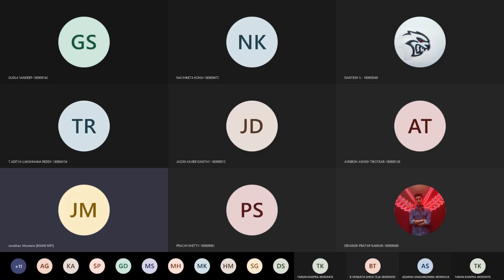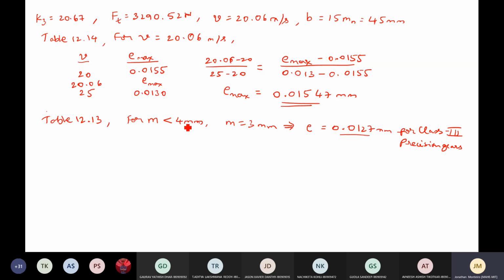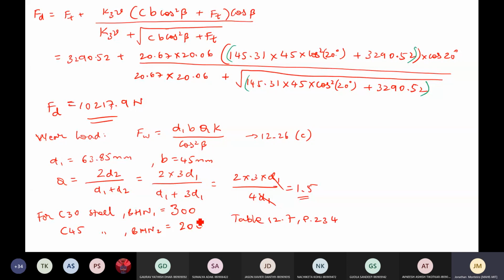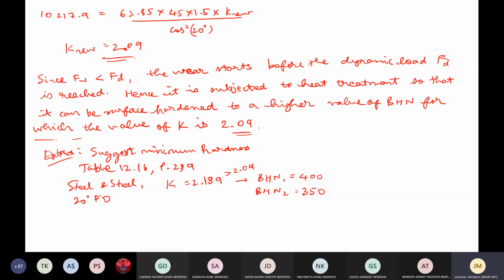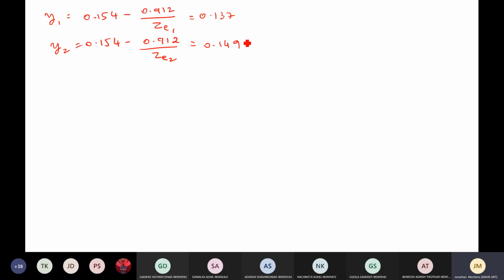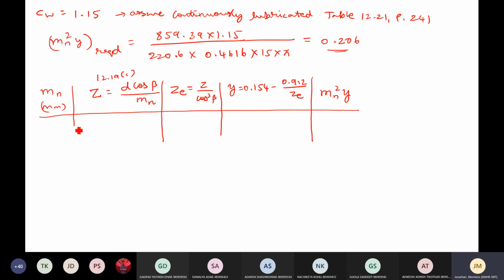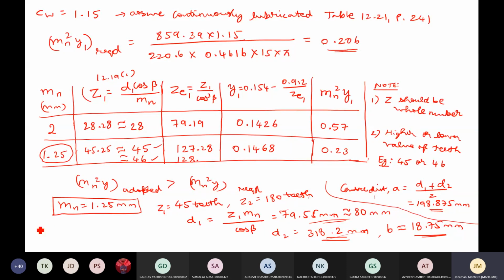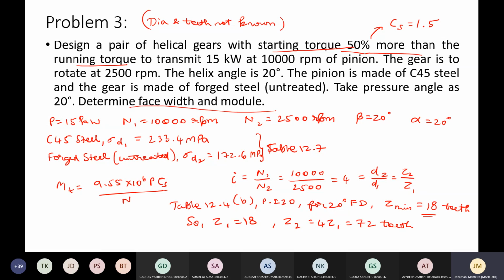Mechanical Design II Class 14 20210413 080404 Meeting Recording